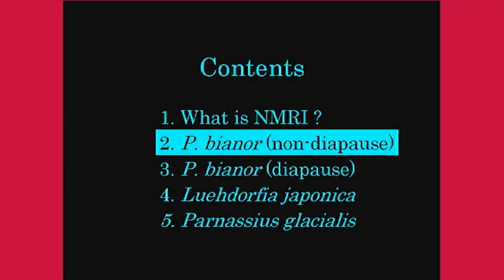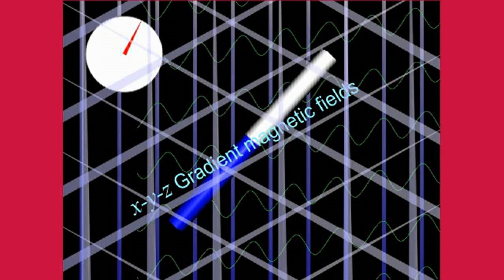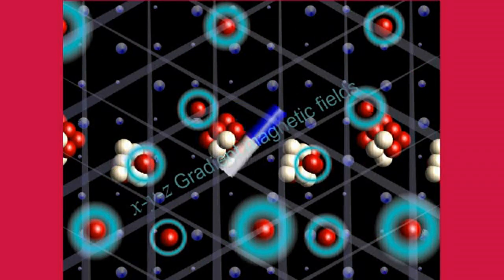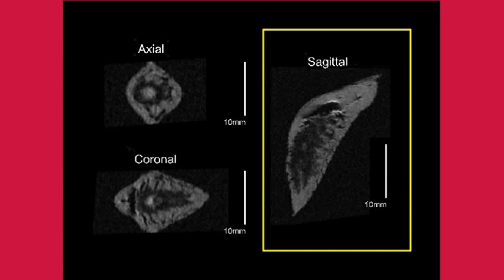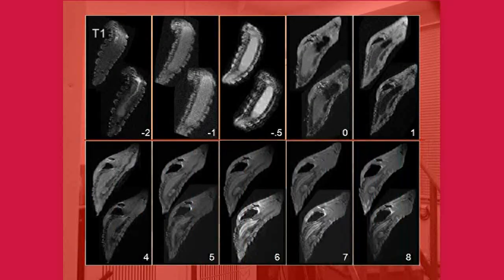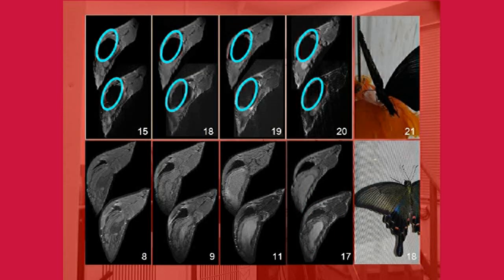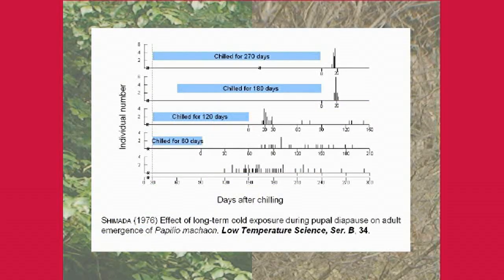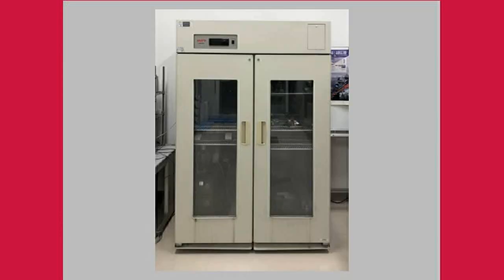No.08E- 2: Observation of butterfly pupae using NMRI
Contents
 Chapter-1 Introduction, What is "NMRI"?
 Chapter-2 Results of P. bianor non-diapause and diapause pupae (This movie)
 Chapter-3 Results of L. japonica and Pr. glacialis
 Chapter-4 Discussion, Acknowledgment

Authors: IKEGAMI Shôto, KURODA Kagayaki, ODA Yoshiki, SAGAE Masaki, NAKATSUKA Kaito, SATO Hikaru, MARUYAMA Kenta, KAWAJI Ayumu, OKADA Takuma, KIMURA Kaito, TAKAHASHI Toshiki, HARADA Ren, NOGAWA Taiga, ISHIYAMA Dai, MATSUO Fuuga, DAISAKU Kenji, TAKEI Kyoya, YOSHIDA Masafumi, NIIHARA Kinuko, HONDA Kei-ichi, INOUE A. Takashi